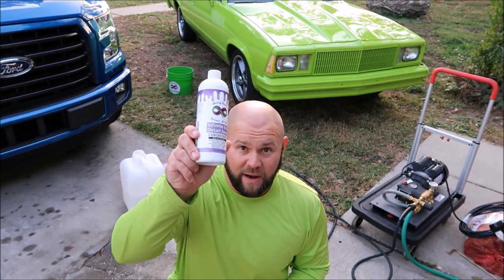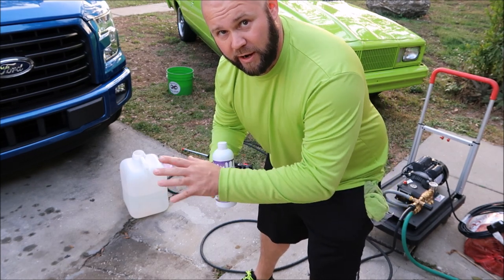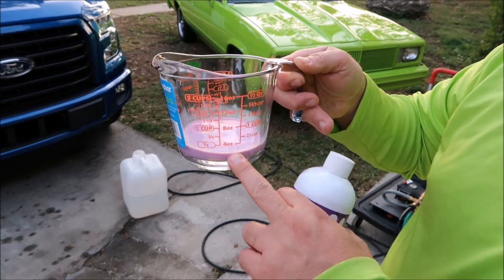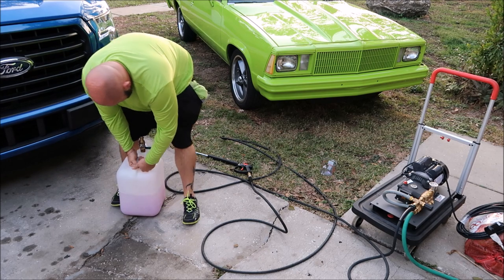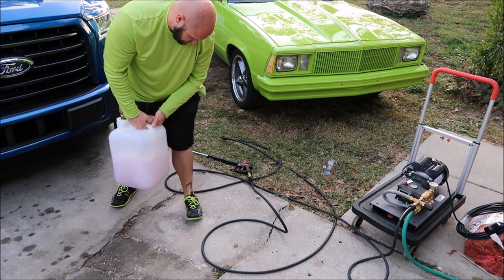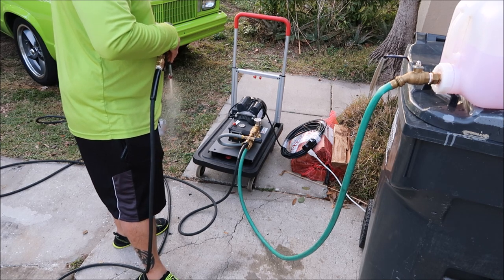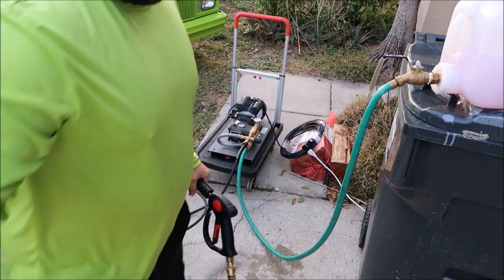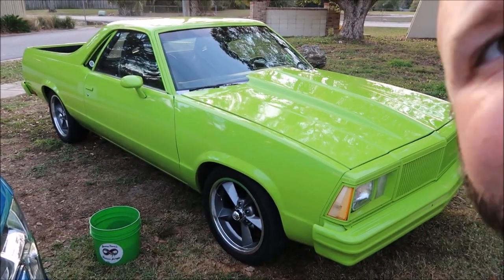MY ECO RINSE MACHINE SPRAYING INFINITE USE DETAIL JUICE FOR RINSELESS OR WATERLESS CAR WASH